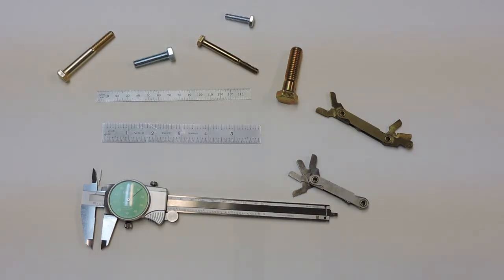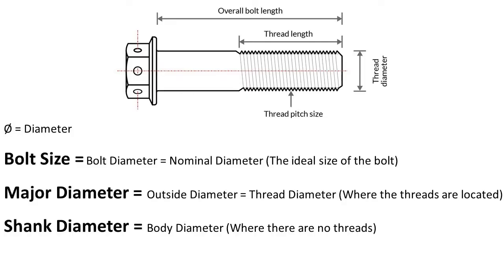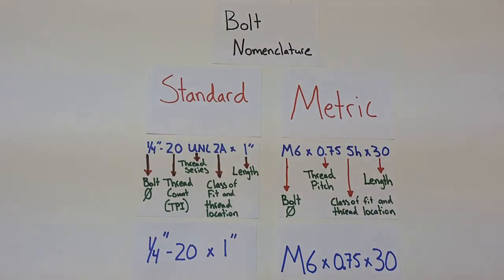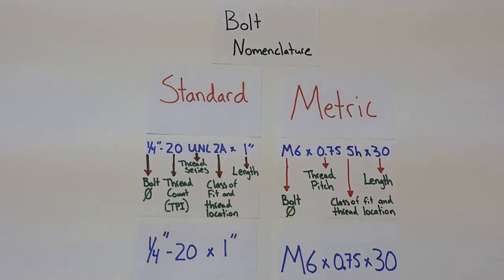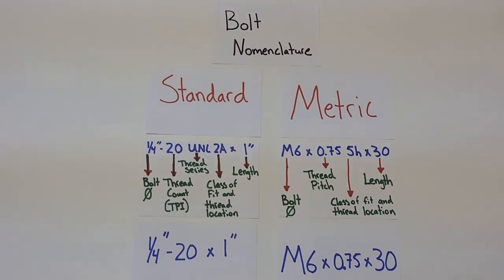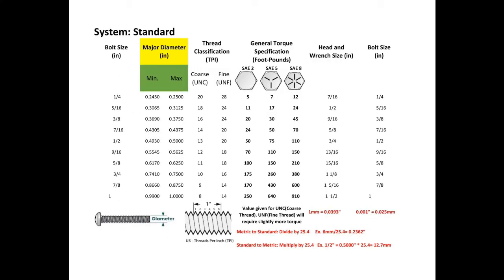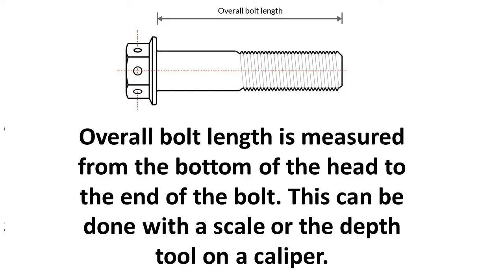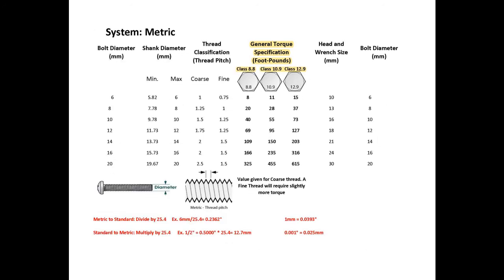Bolt Nomenclature and Identification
The various parts of a bolt that are standardized explained.